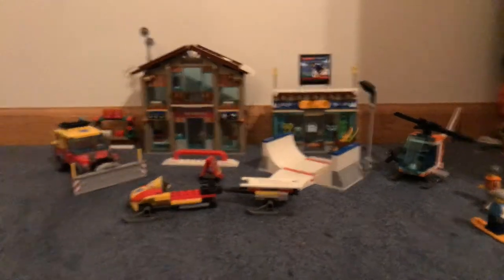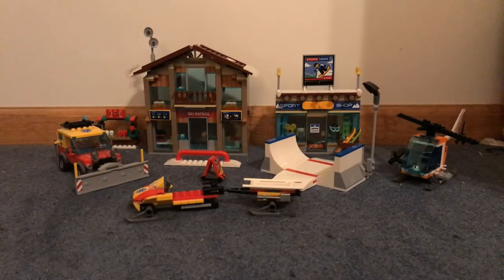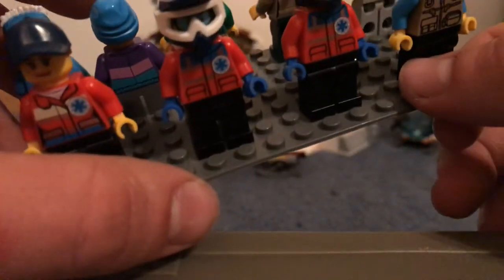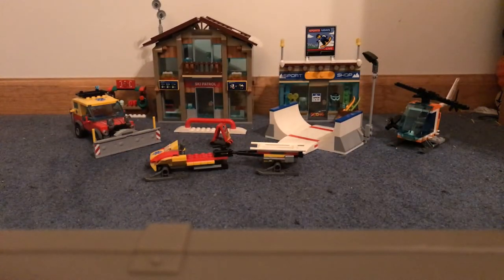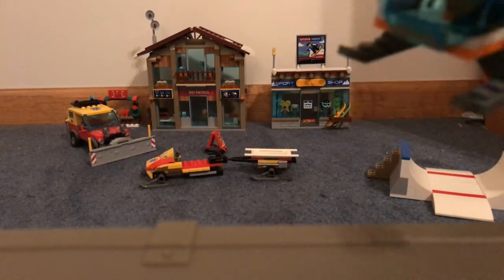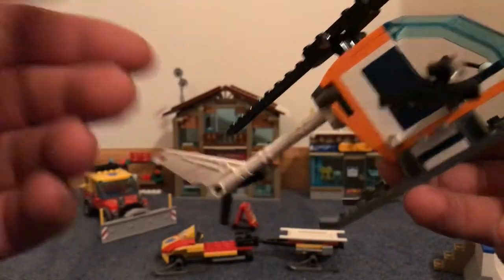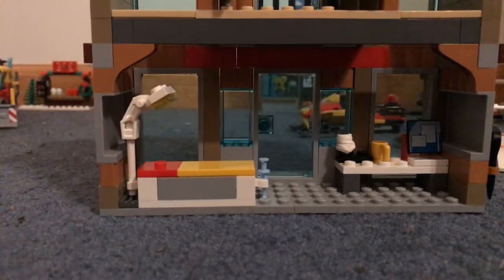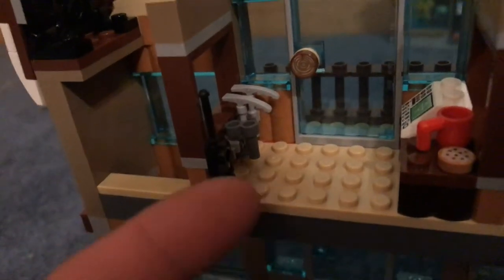Lego Sets 60203 Ski Resort and 60222 Snow Groomer Review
After a three years hiatus, I’ve decided to upload a video and do something new: a set review! Kick back and relax and see what I have to say about it.